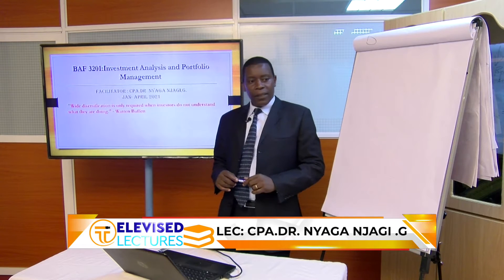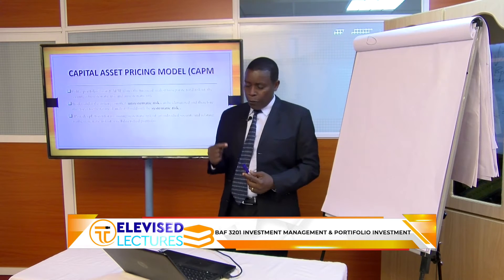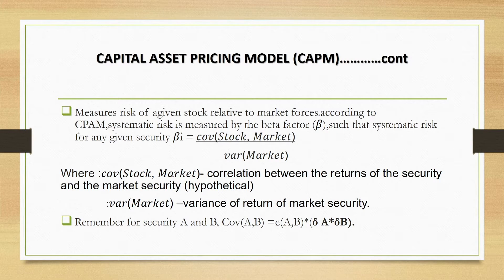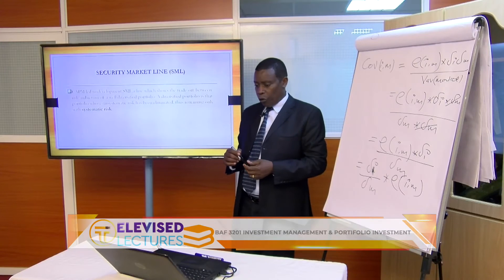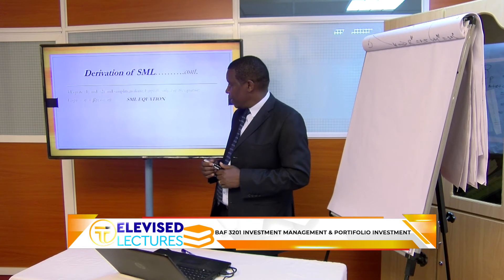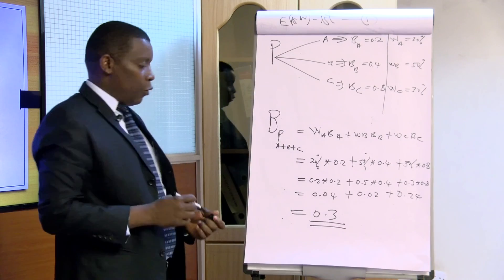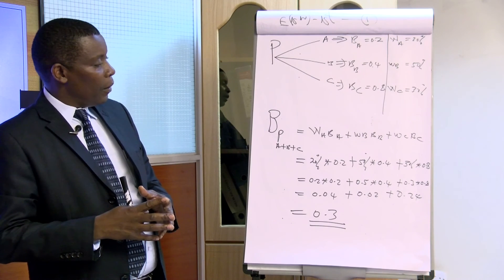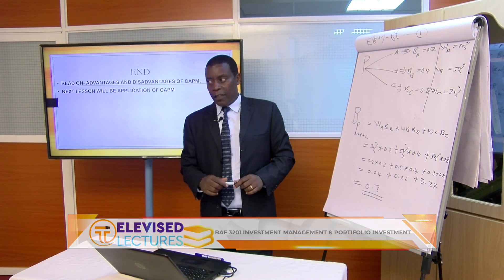BAF3201: INVESTMENT ANALYSIS AND PORTFOLIO MANAGEMENT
PORTFOLIO MANAGEMENT
TV47 is available on DStv (Channel 268), SIGNET, Gotv, BAMBA and STARTIMES. It has a diverse menu of programming targeted predominantly at the youth. Switch on today and discover the ‘Home of Untold Stories.’

To Get Breaking News Via SMS - Send NEWS to 24047 for accurate, reliable and real-time news alerts on your mobile phone.